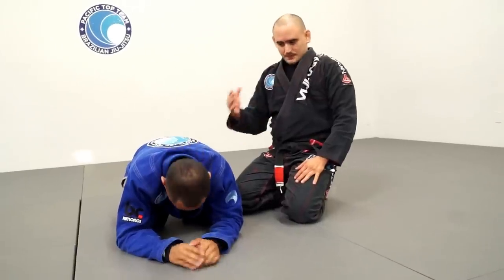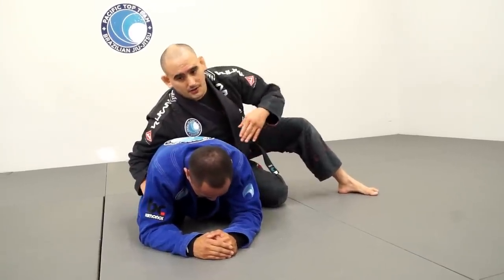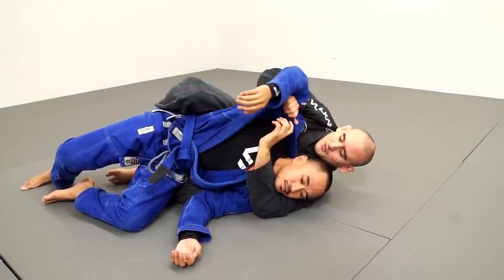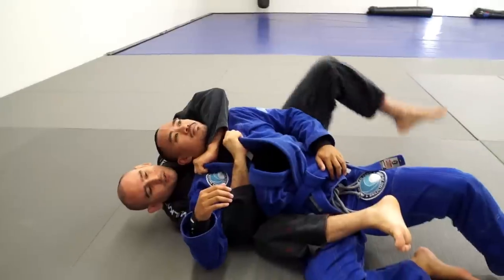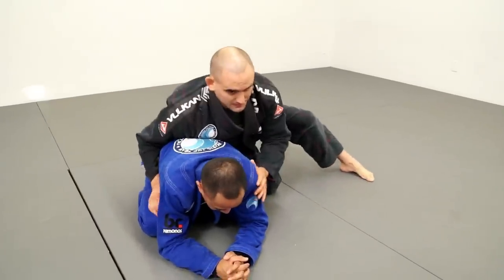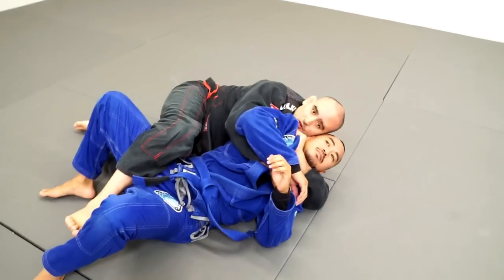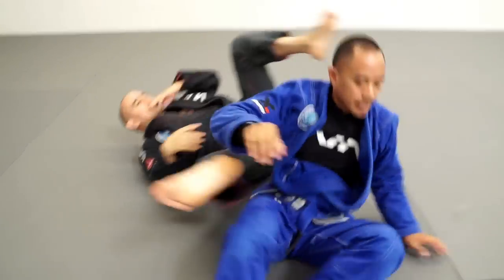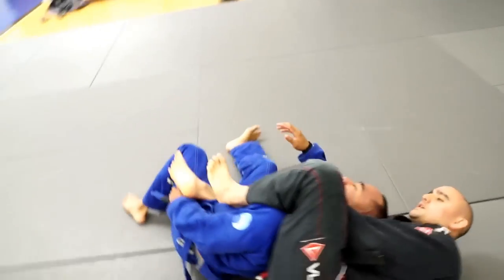2 of the Most important Drills from the back. Technique #3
and Take your Jiu-Jitsu to another level with our detail-focused, concept-based jiu-jitsu instruction.

Jiu Jitsu Classes and Mixed Martial Arts Program for everybody in Corona and within driving distance of the Inland Empire, Riverside, Norco. El Cerrito and Lake Matthews Areas.
Classes available for men, women and kids